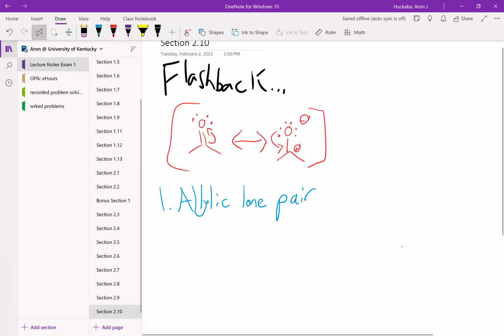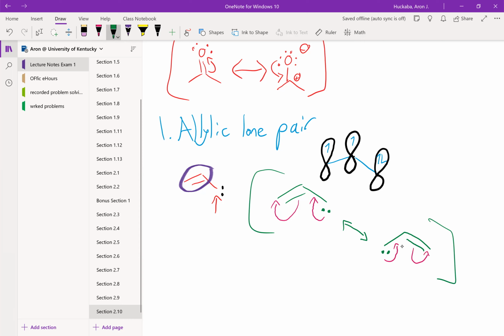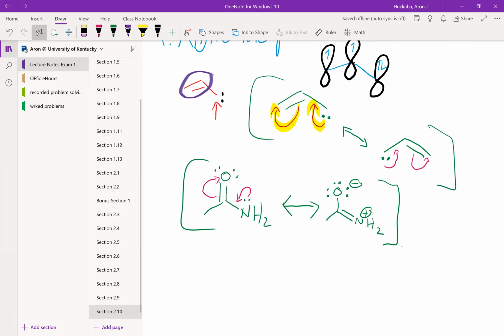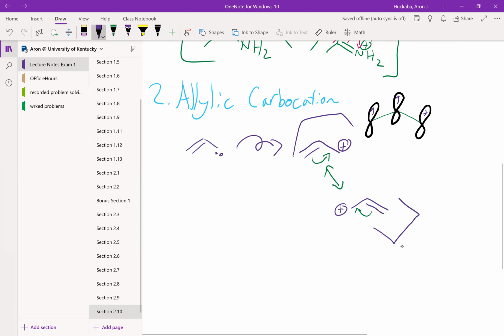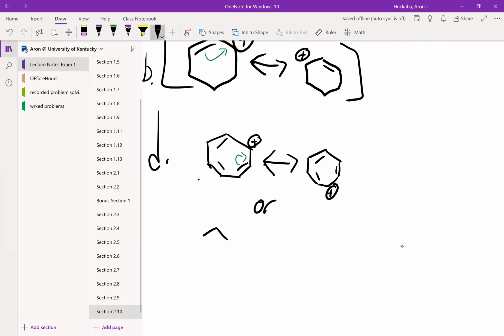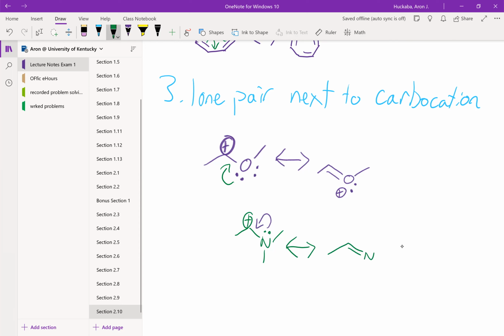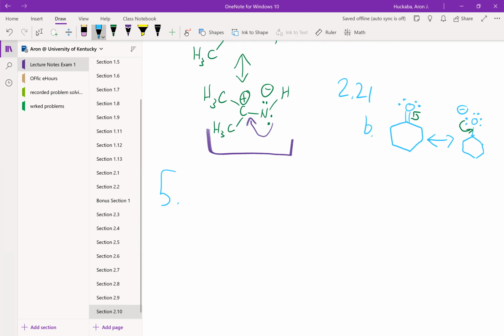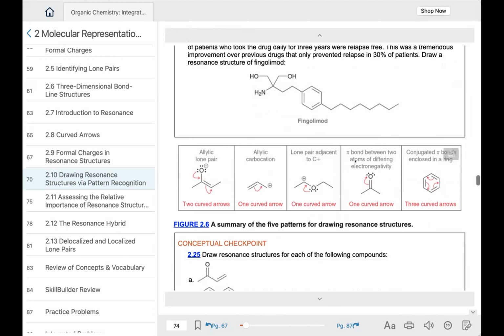Section 2 10